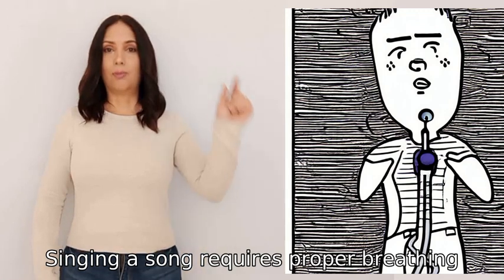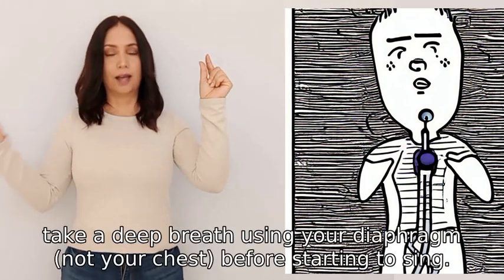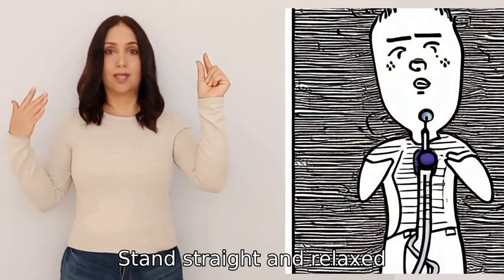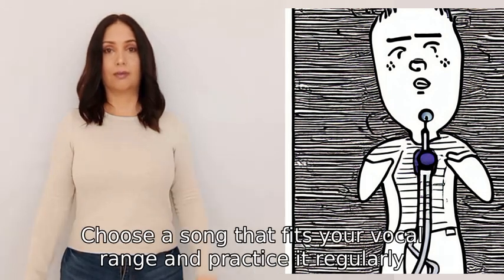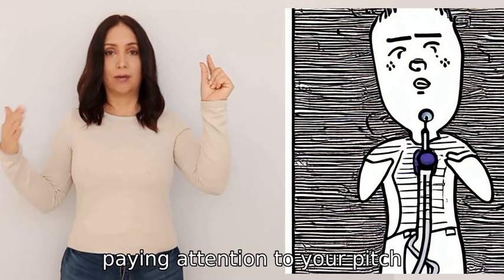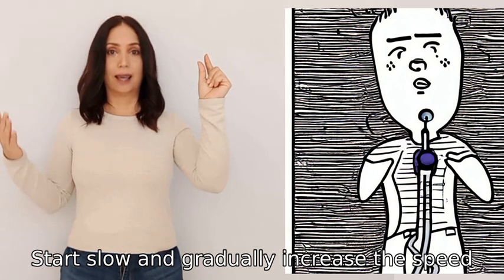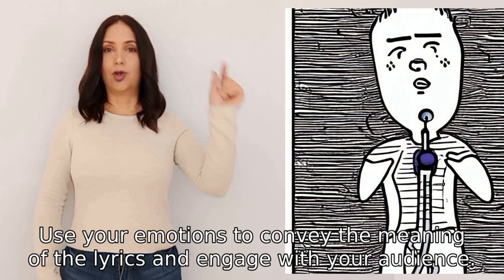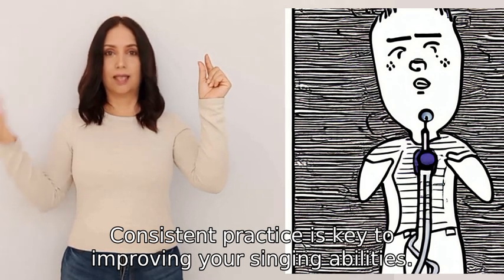Teach me how is to sing a song